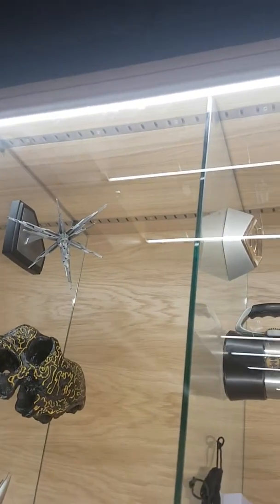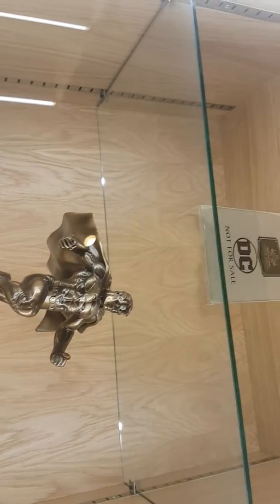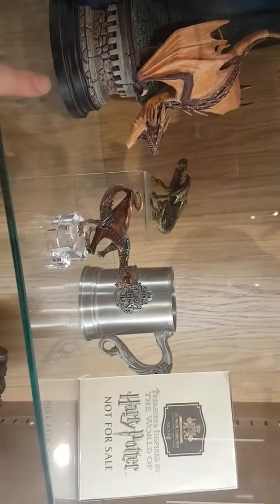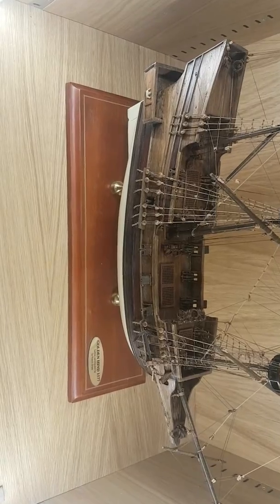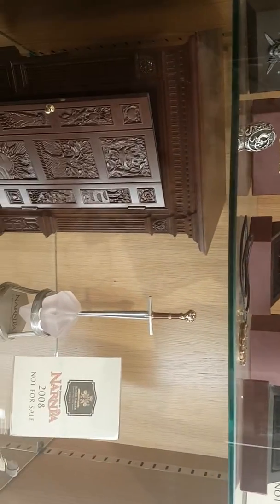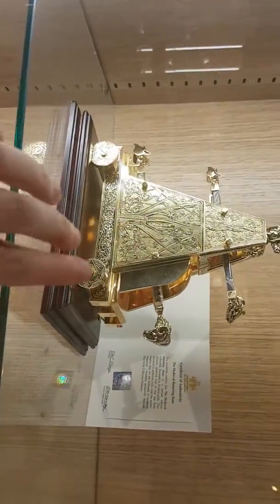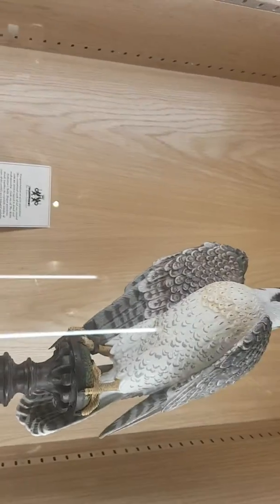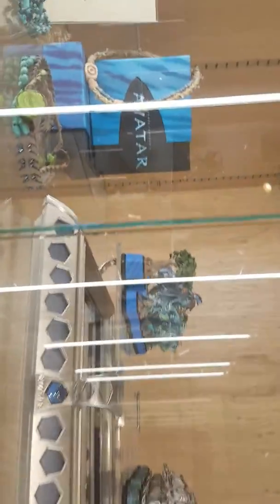Noble display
This is the non selling items at the noble collection store in covant garden was amazed